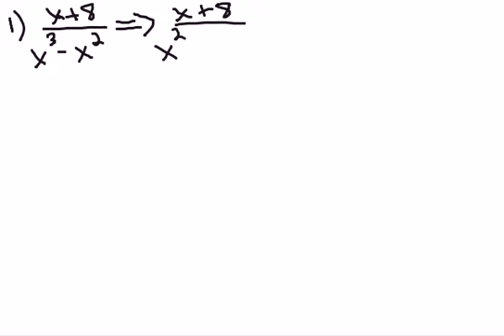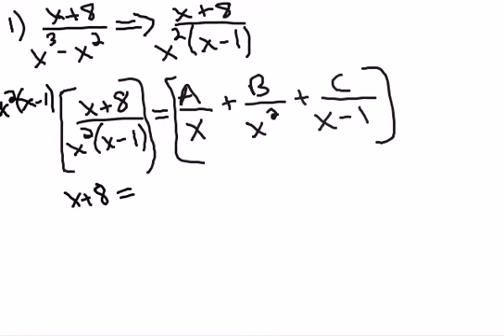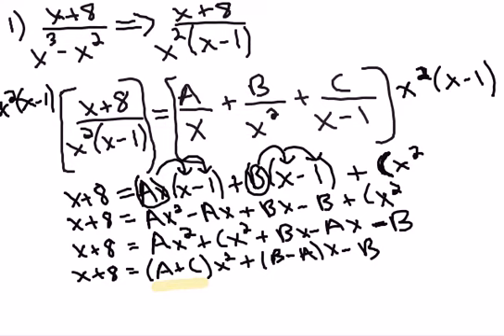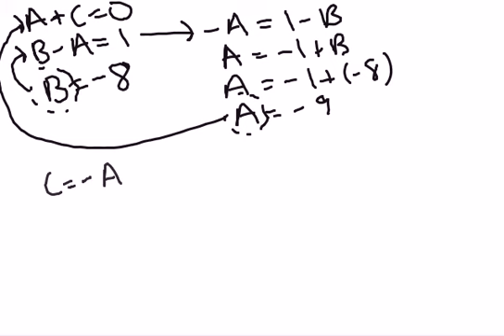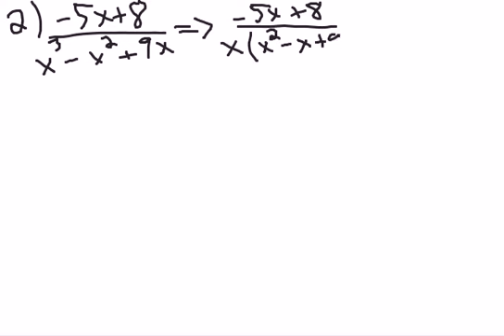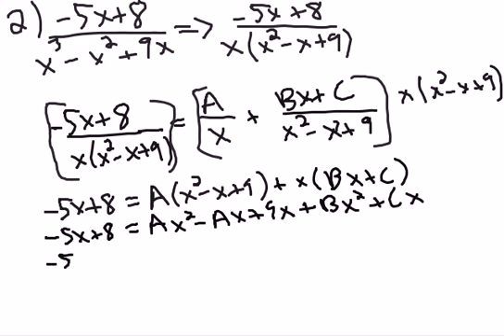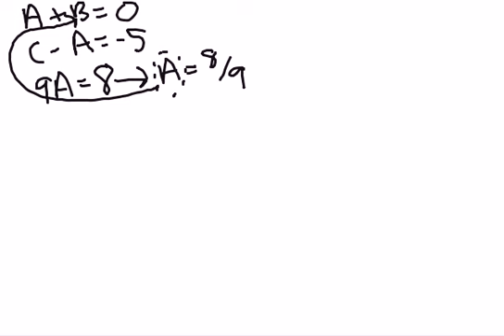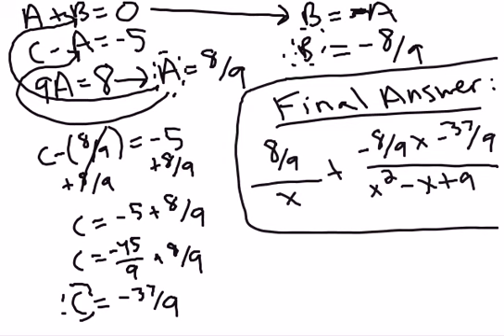Partial Fractions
Examples of writing rational functions in their partial decomposition form.

Time Stamps:
Problem #1 (Linear factors with a repeating factor)- 0:00-11:23
Problem #2 (Quadratic and linear factors)- 11:23-20:21